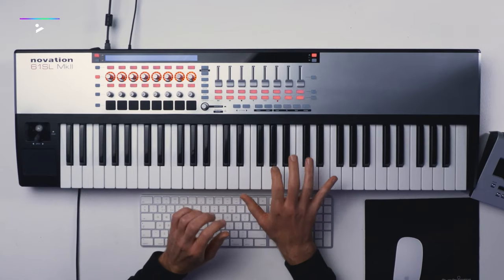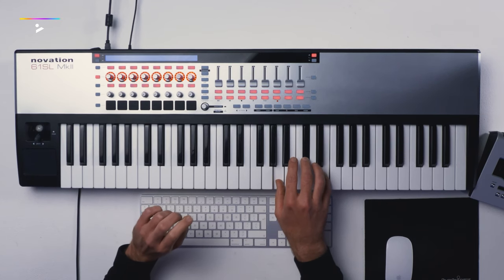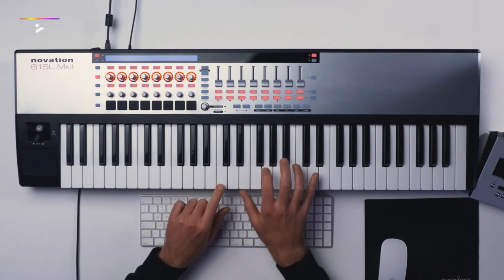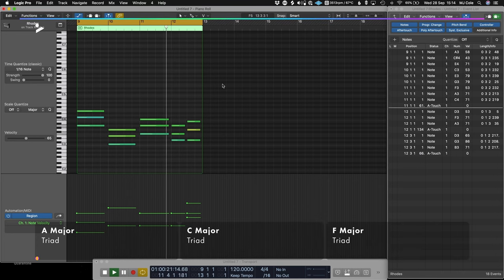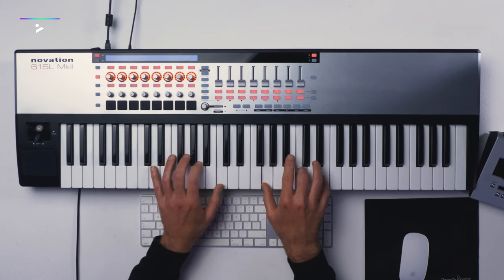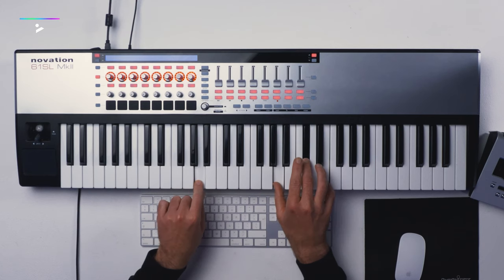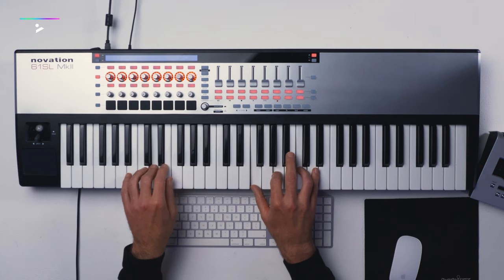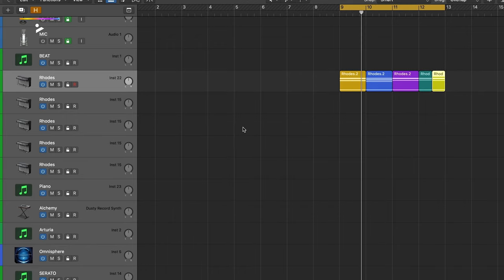MJ Cole | FREE CLASS | Get more from your chords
Master the art of modern music with expert guidance from the world’s best artists.